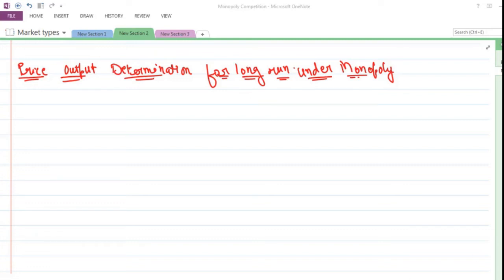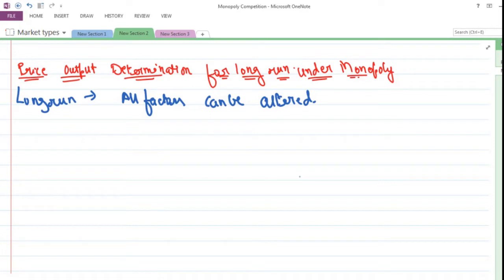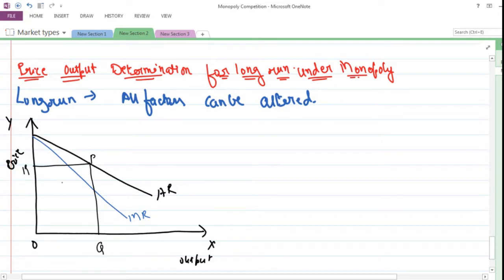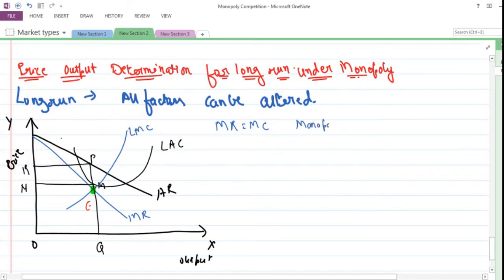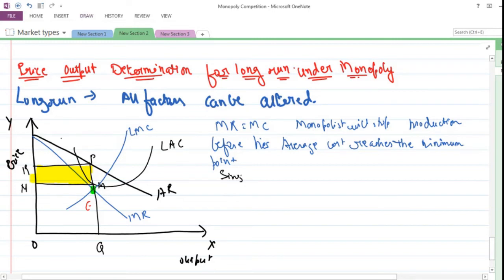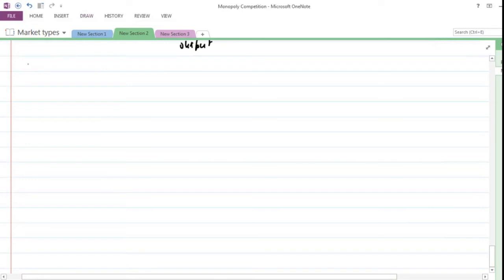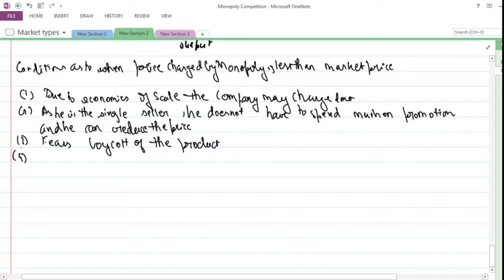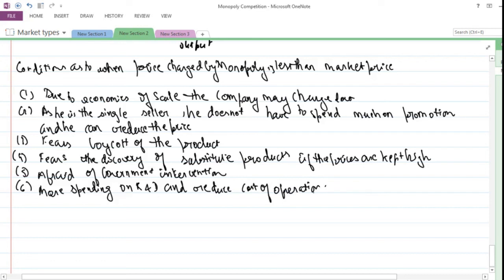Price determination in long run under a Monopoly